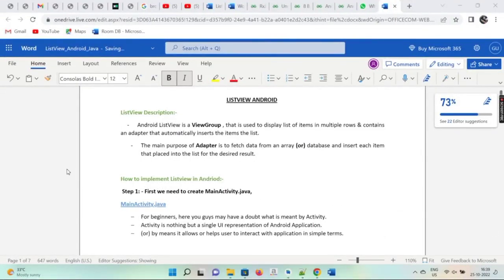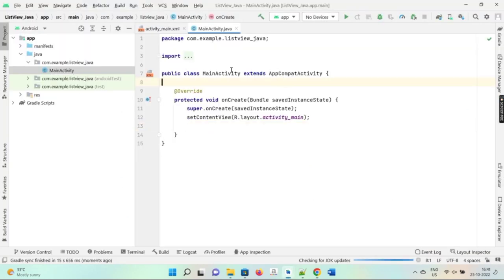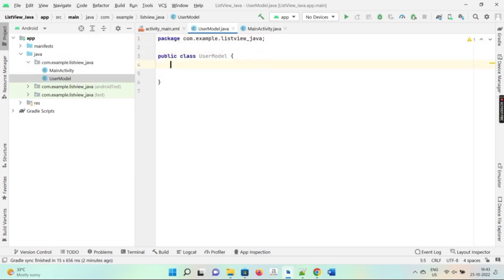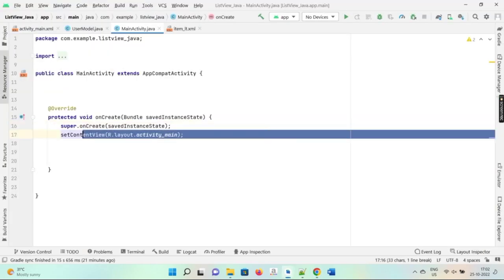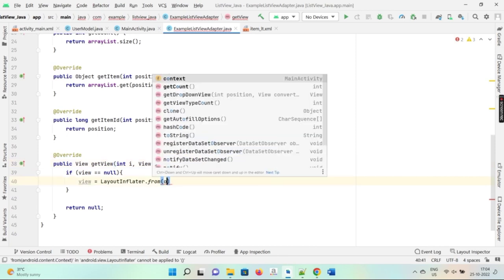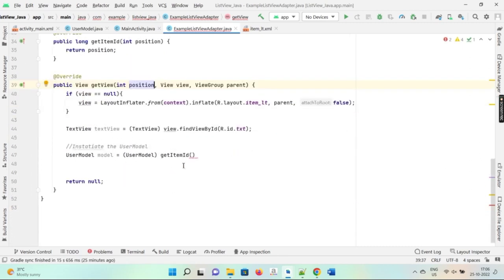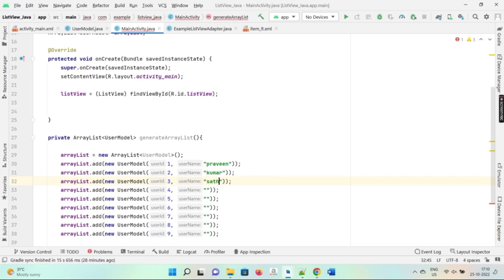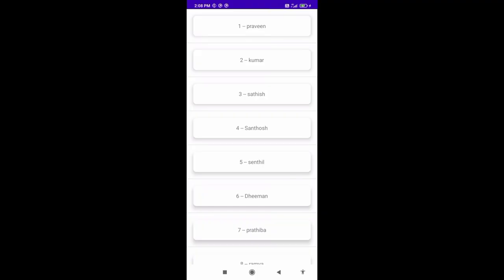Simple ListView Implementation using Java /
Hi guys ,

This video  is  for  beginners and developers who all need to know how to implement Android ListView using Java .

If you want to know any Android Topics as Videos like this note it down in comment .

Thank you , see you guys on next video ..!